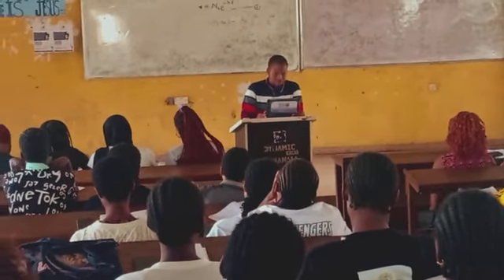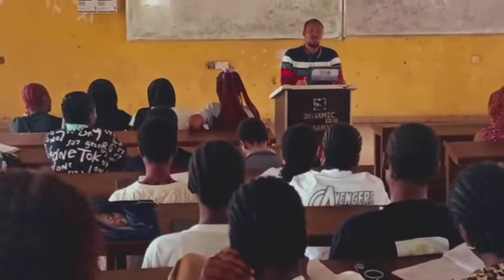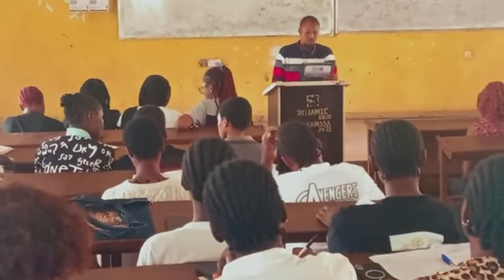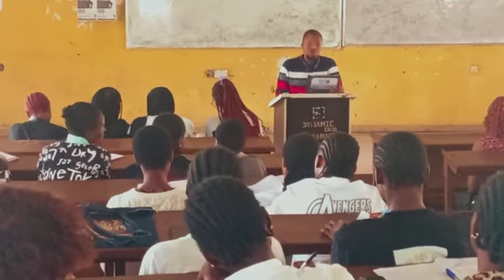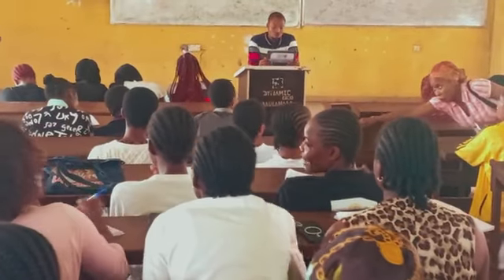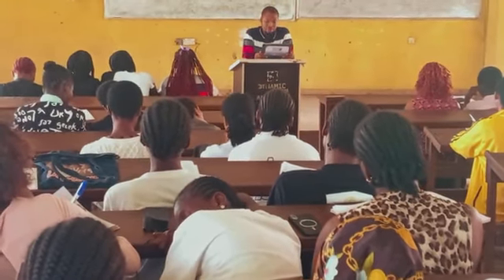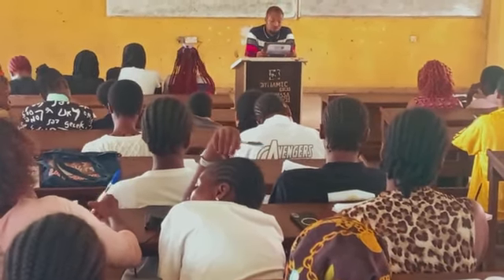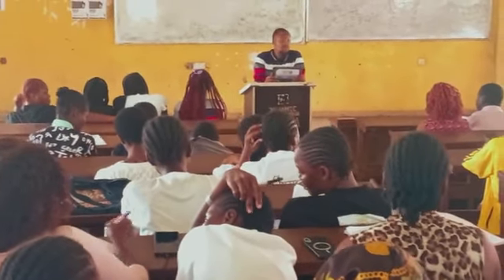Blood Physiology(questions and answers segment)